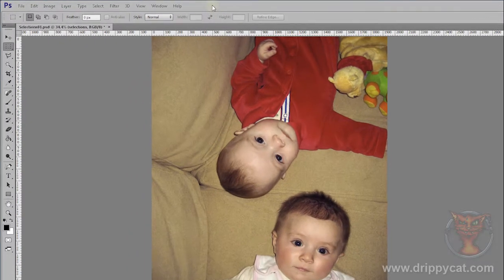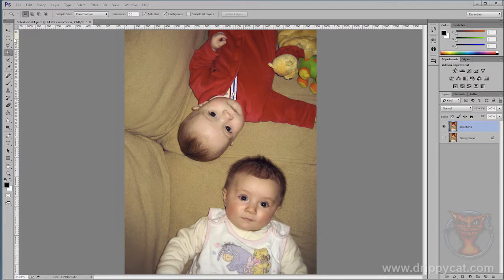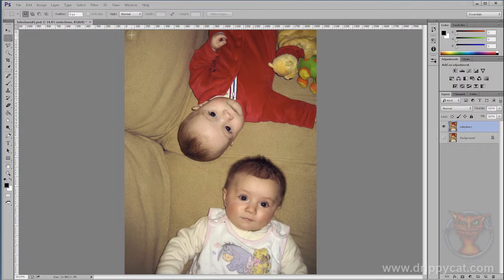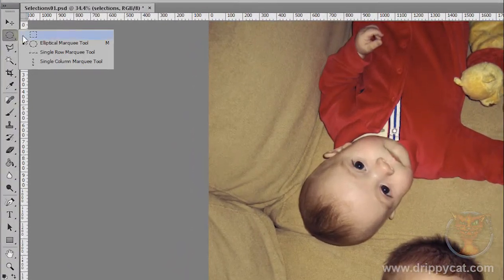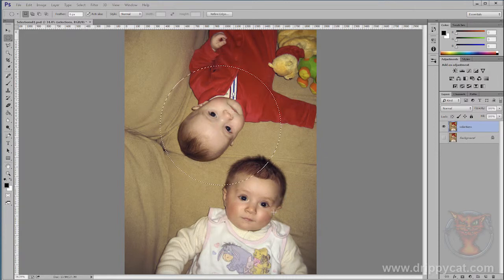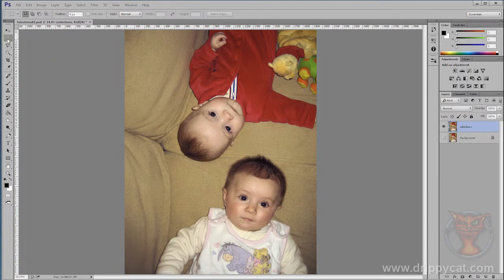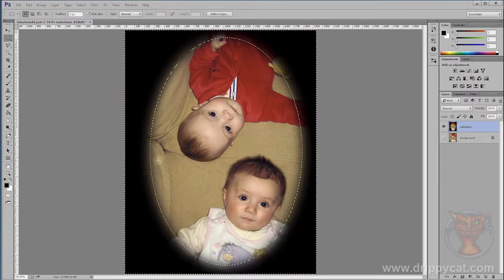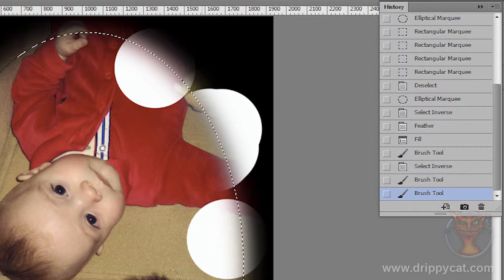Photoshop CC 10: The Big BIG Selection Tutorial, Part 1 - the Basics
Photoshop CC tutorial showing the basics of selecting things from the guy who did the graphics for Rollercoaster Tycoon 1 and 2, and creator of Switchaball and Disco Baby